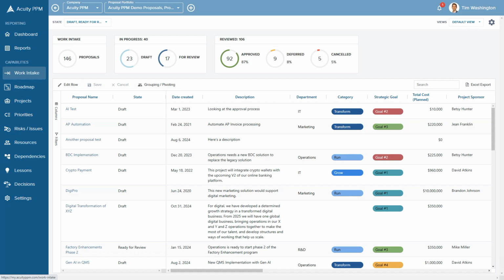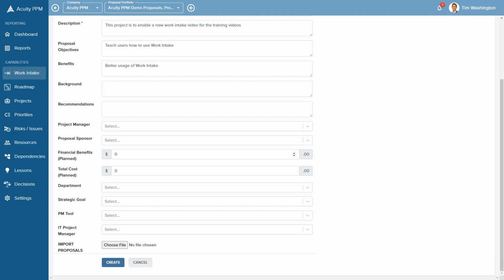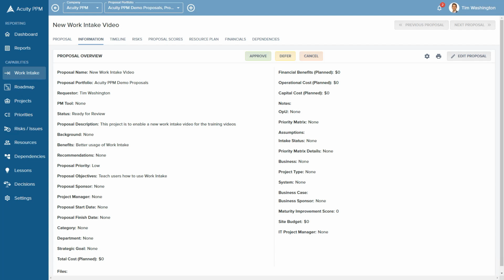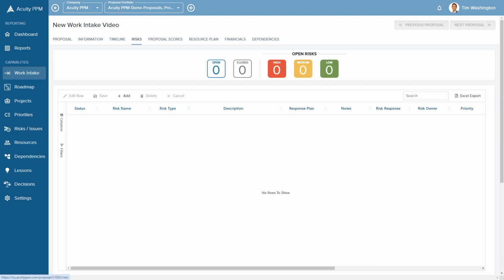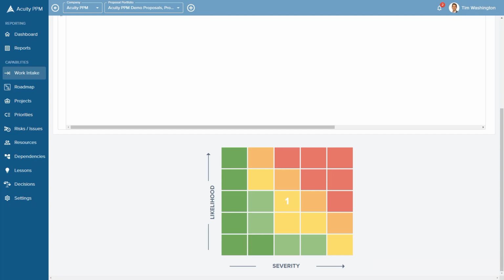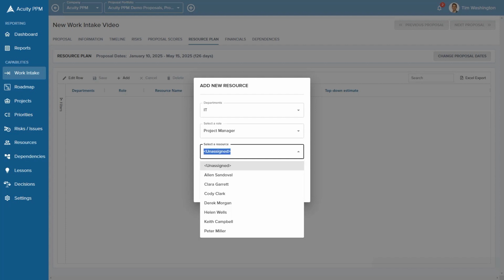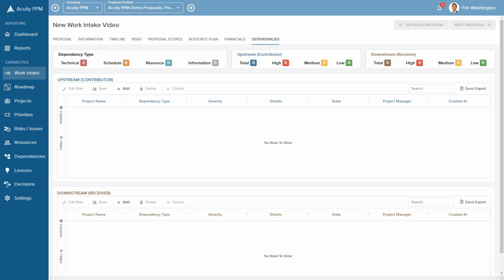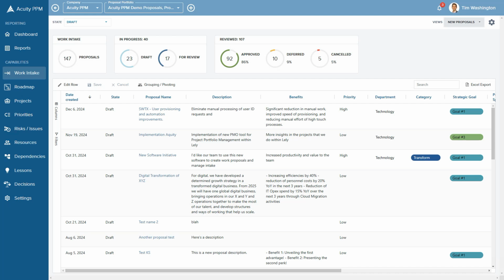How to Use Work Intake in Acuity PPM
This video covers how to use the Work Intake module within Acuity PPM.

Work intake is a critical success factor for project portfolio management. Does your organization have a “single entry” for new project requests? Or rather, does your organization have a front door, a side door, a back door, and many other ways to receive requests? Having multiple ways to submit requests is a common problem for many companies and highlights the need for a standard work intake process. Without a common work intake process, it can be nearly impossible to track all of the work being done because there is no “single source of truth”. Even worse, a lot of shadow work may be going on in the organization which consumes valuable resources time from higher priority projects.